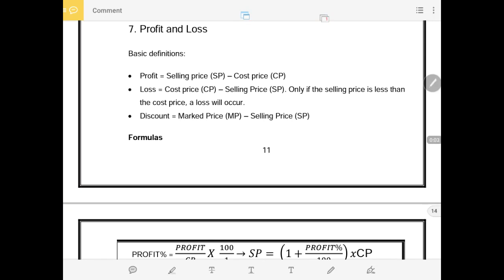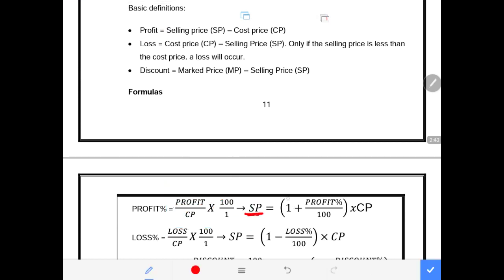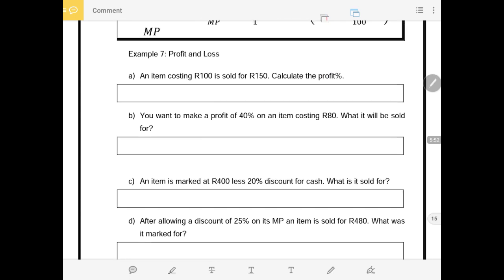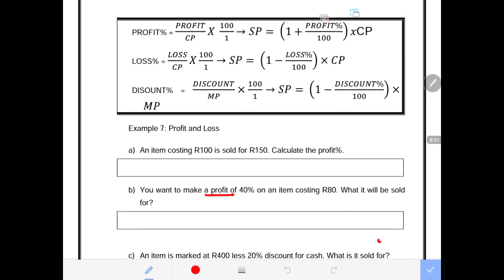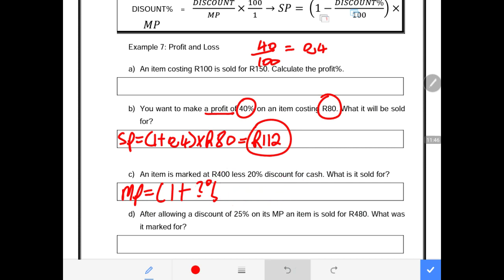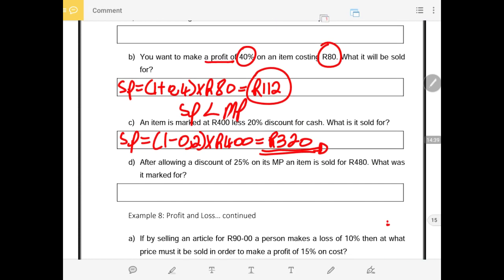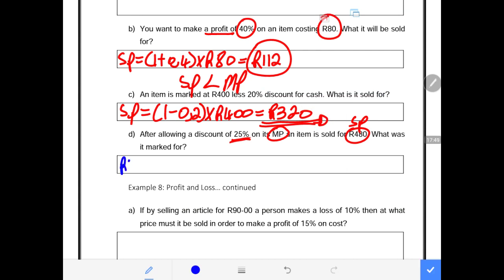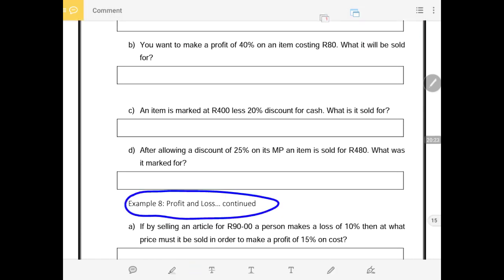Profit and Loss Example 7